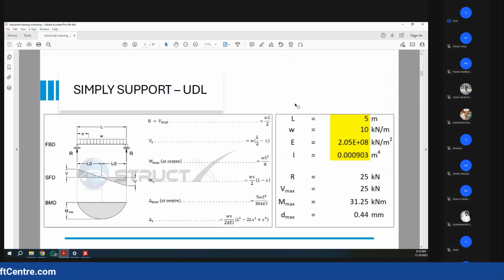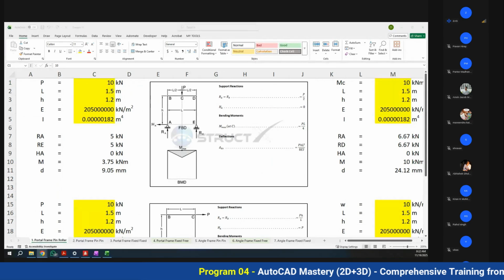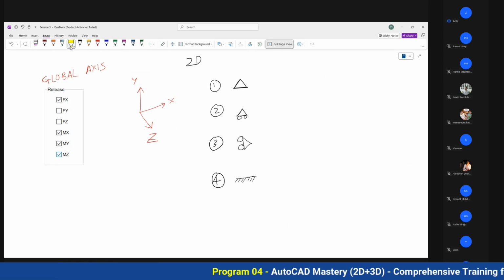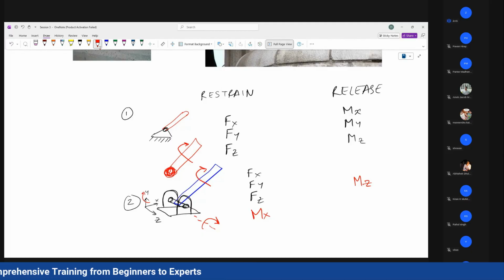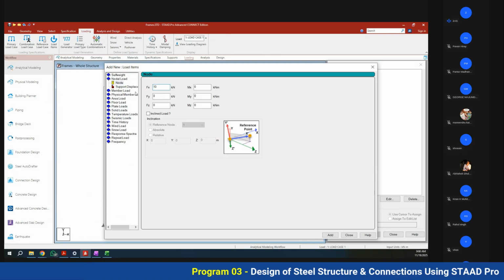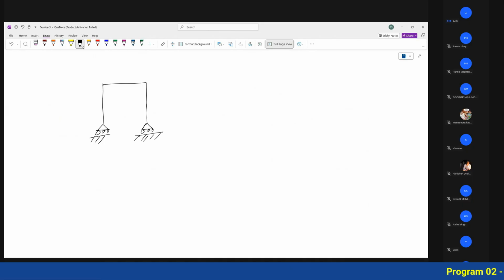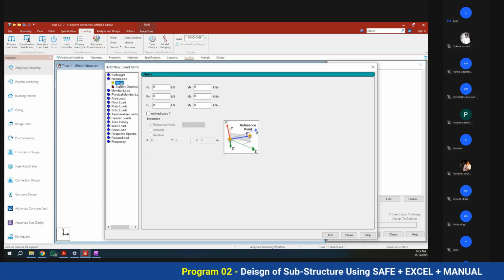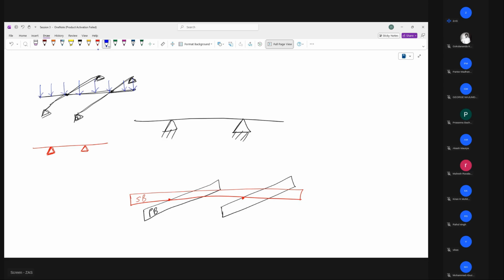Session 03 - STAAD.PRO + IDEA StatiCa + EXCEL | LIVE TRAINING I BATCH-04 I STEEL STRUCTURE DESIGN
About SSC: SSC provides professional training for civil engineering students/working professionals, to make them professional structural engineers. Our ongoing live training programs are:
📆 Course Duration: 2 Months
🕑 Daily Live Session: 1.5 to 2 Hours + Recorded Session (Life Time Access)
📜 Certification: ISO- 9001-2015 (Govt Approved Certificate)
📝 All Excel Sheets 📝
1. Excel sheet (Design of Isolated Rectangular Footing)
2. Excel Sheet (Design of One-Way Slab)
3. Excel Sheet (Design of Two-Way Slab)
4. Excel Sheet (Design of Axially Loaded Short Column)
5. Excel sheet (Design of all types of Beams)
6. Excel Sheet (Design of Staircase)
7. Excel Sheet (Wind Load by Force Coefficient Method)
8. Excel sheet (Design of Combined Footing)
9. Excel sheet (Design of Strap Footing)
10. Excel sheet (Design Basement Wall)
11. Excel sheet (Design of Stepped Footing)
12. Excel sheet (Design of Sloped Footing)
13. Excel sheet (Design of Cantilever Retaining Wall)
14. Excel sheet (Design of 2,3,4,5,6 Pile Cap)
15. Cost Analysis between PAD I STEPPED I SLOPED Footings